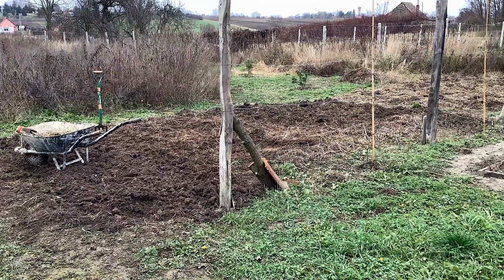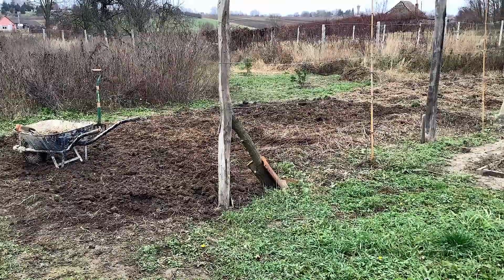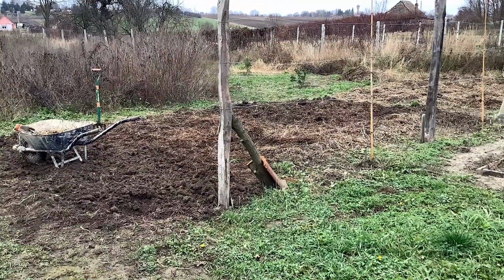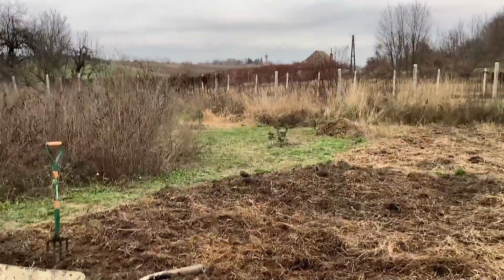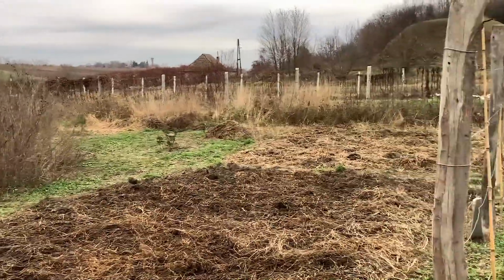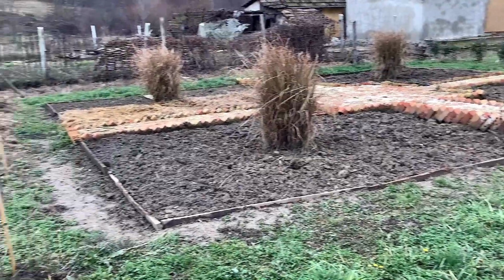The Start Of The Outdoor Project!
Friday video - The start of the outdoor project!

Welcome to Flower Joos. Not all of us start the year with a New Years resolution - but we might pick a project instead.
My big project is the addition of a polytunnel - just a cheap one, but it’s big! Join us as we look at the site and the first problem ahead - weeds!